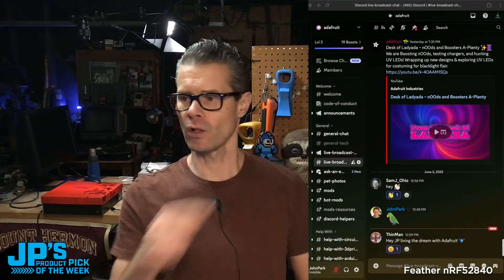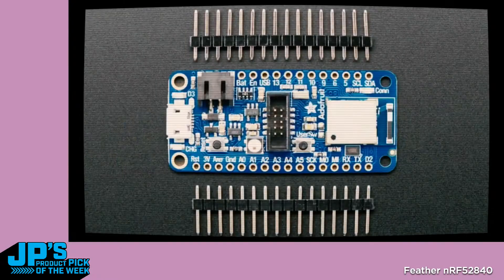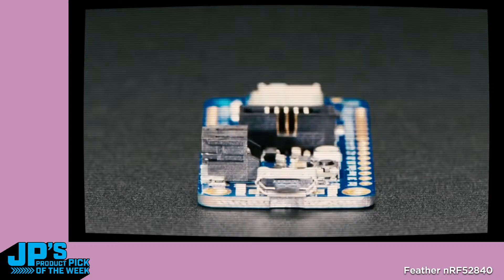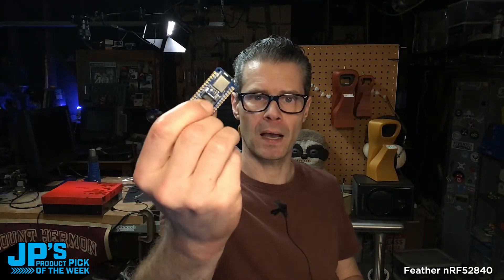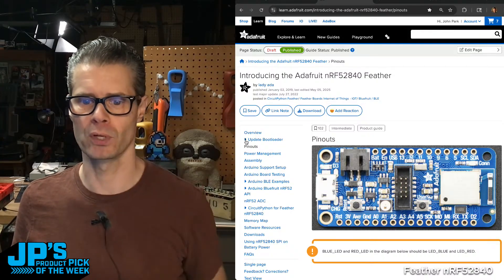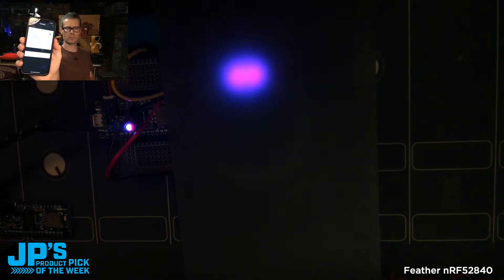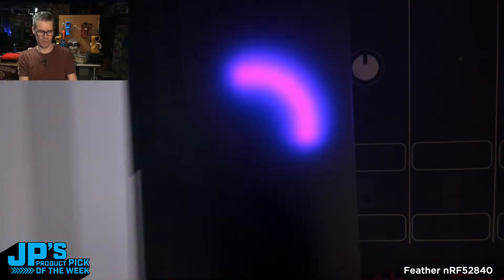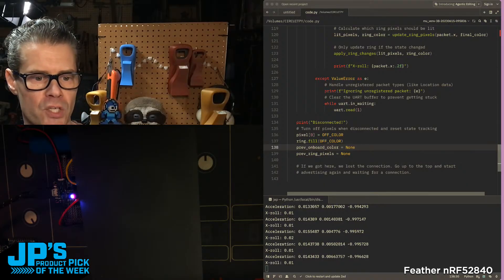JP’s Product Pick of the Week 6/3/25